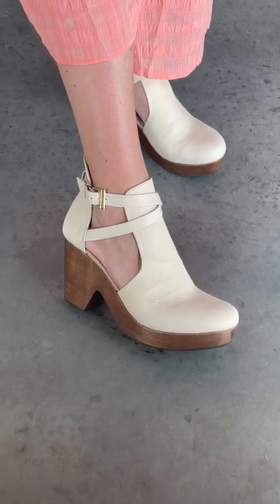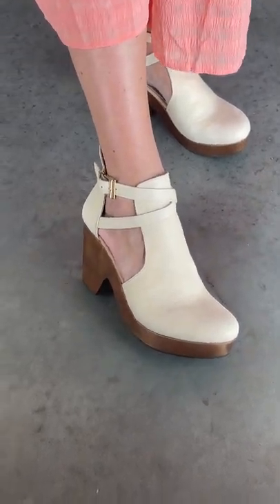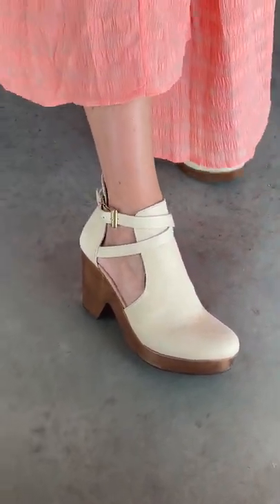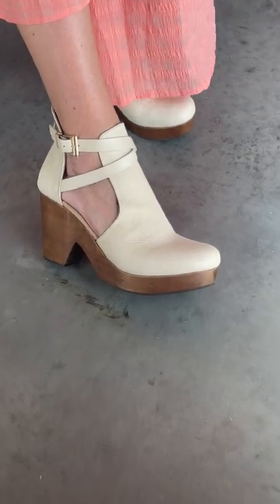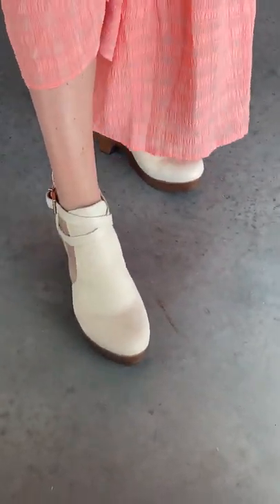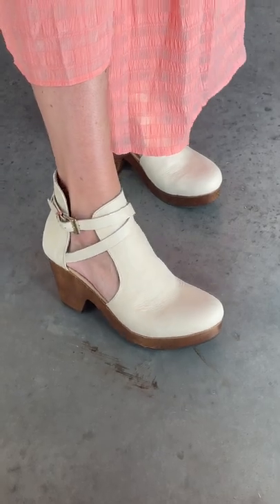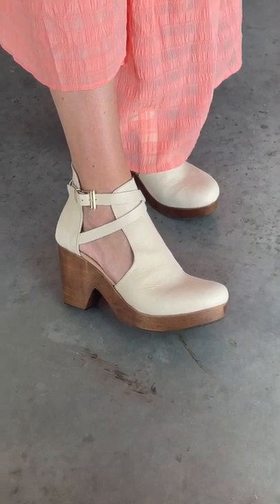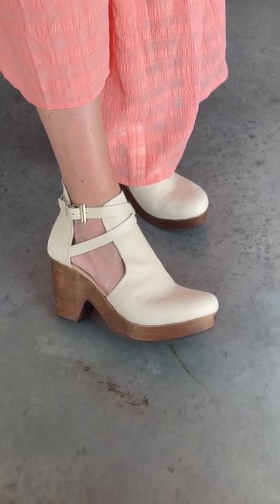Free People Cedar Clog in Afterglow